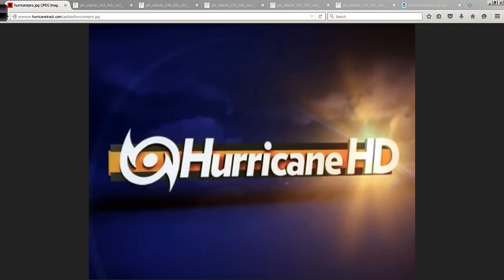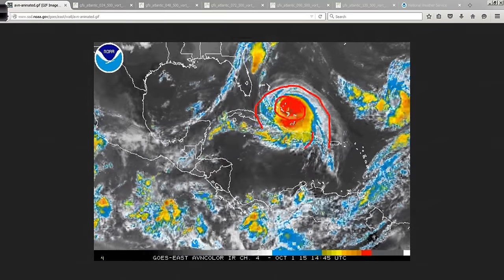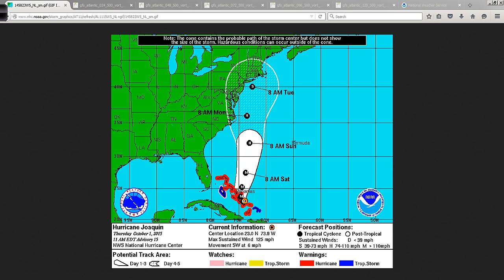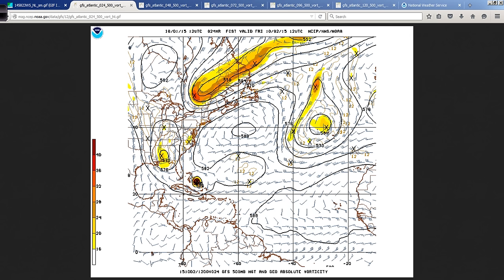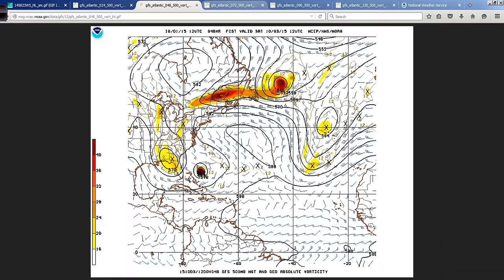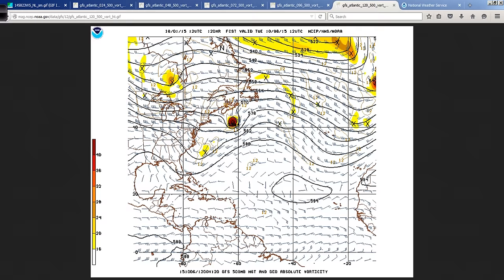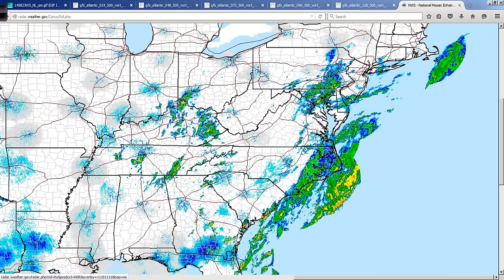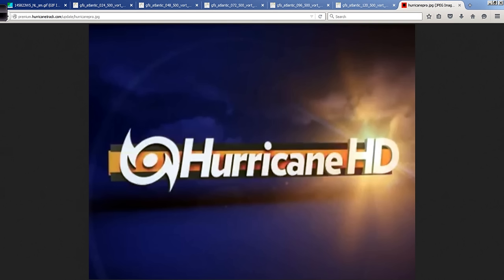Hurricane Pro/HD Joaquin Update Oct 1, 2015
A look at the latest on hurricane Joaquin